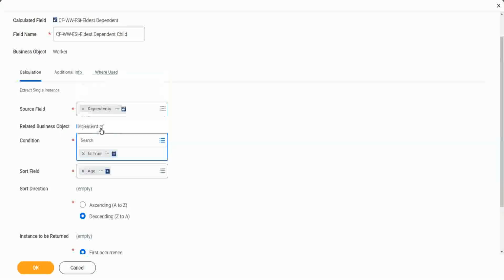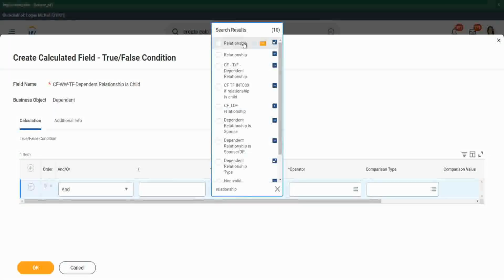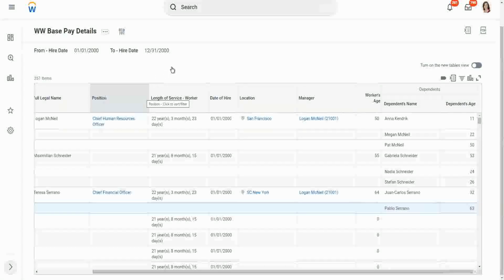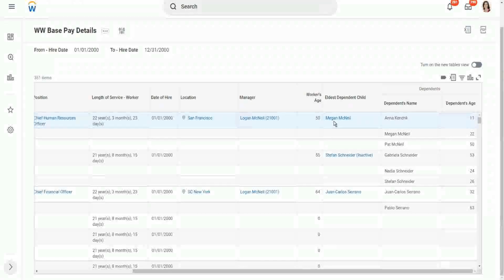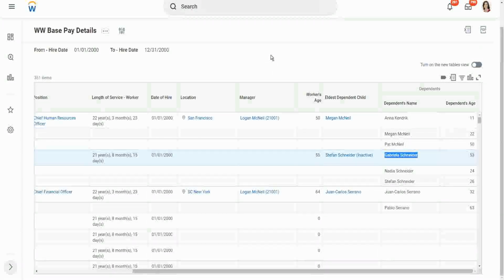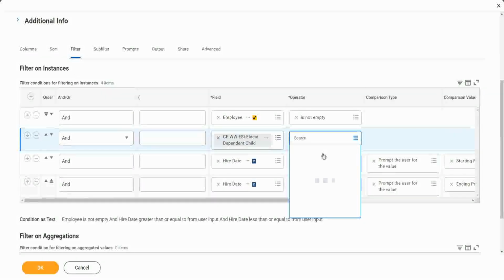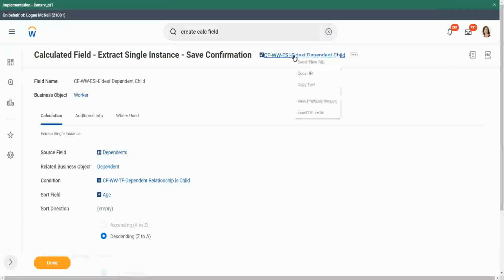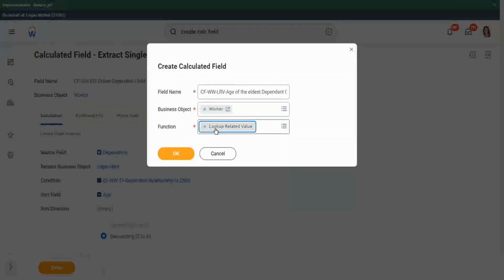Calculated Fields In Workday HCM